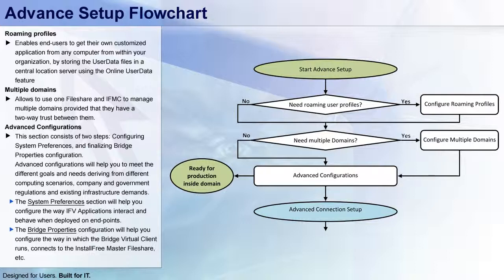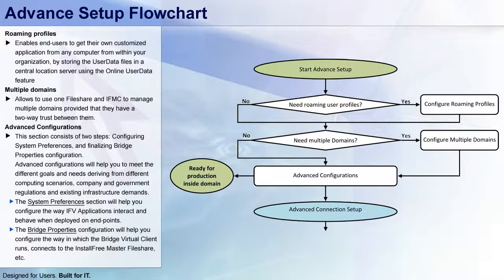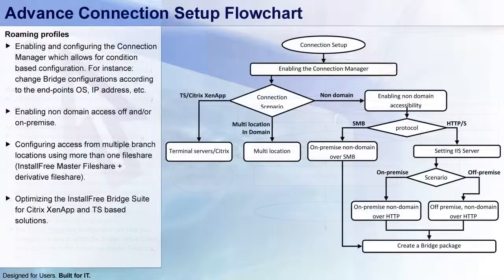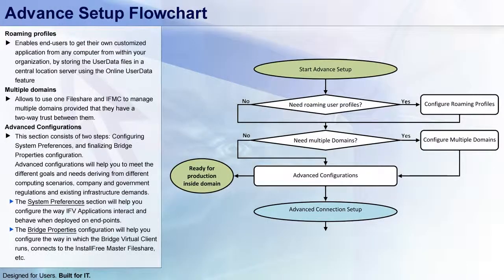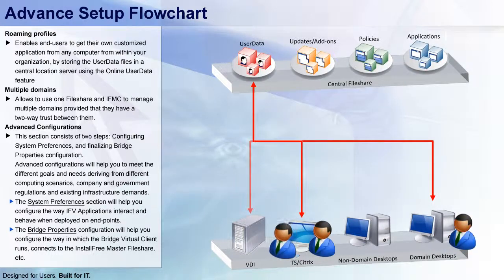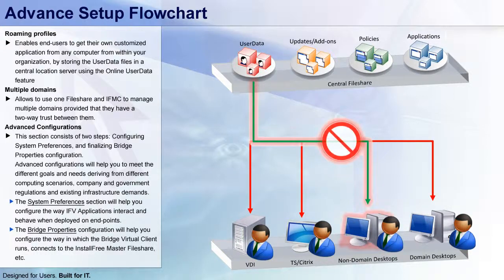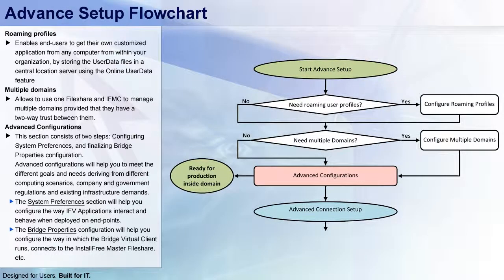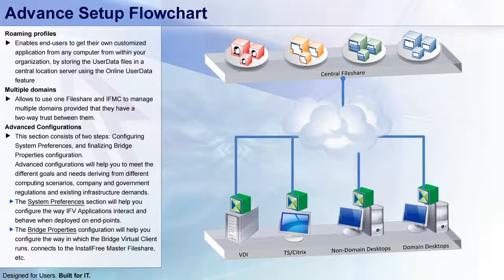Bridge Setup 2 - Advanced Setup - Determining Next Steps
This video: Advanced Setup - Determining Next Steps

Description:  This video will explain the next possible steps in the advanced set-up phase and will include an interactive decision flow chart with direct links to relevant videos.